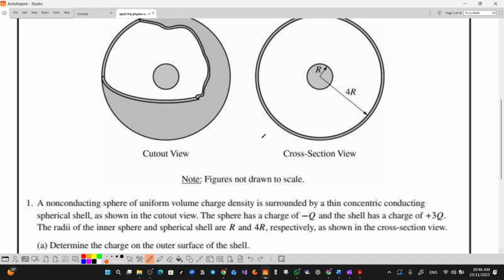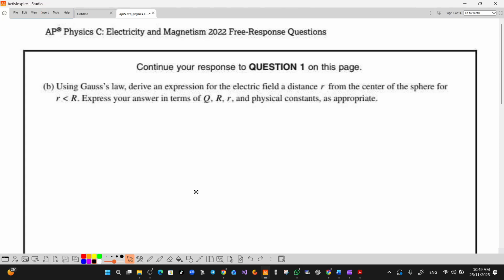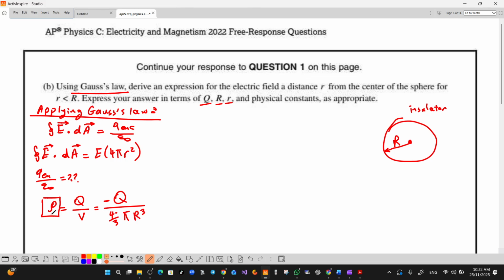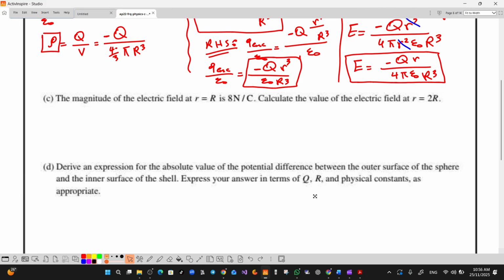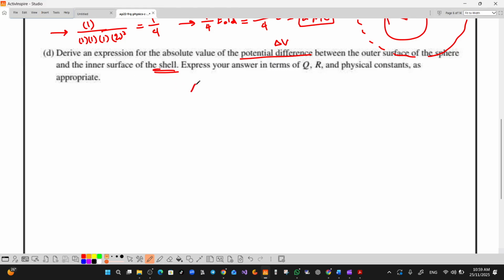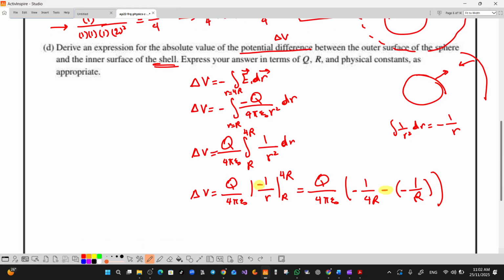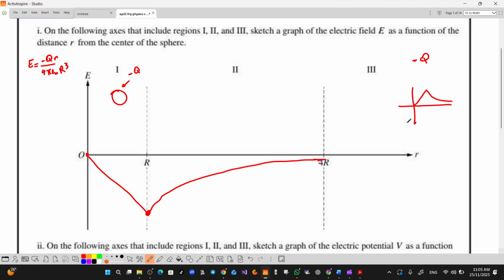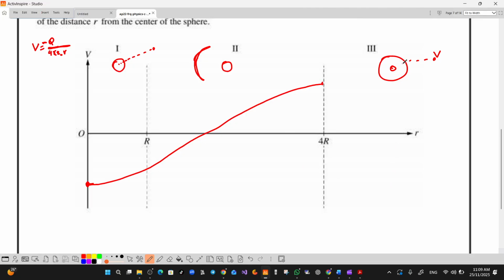AP Physics Electricity and Magnetism- FRQ - 2022 -Question 1